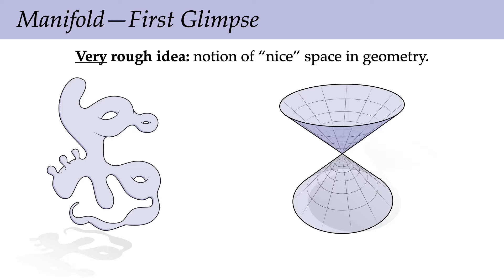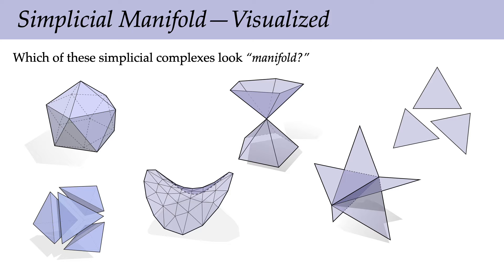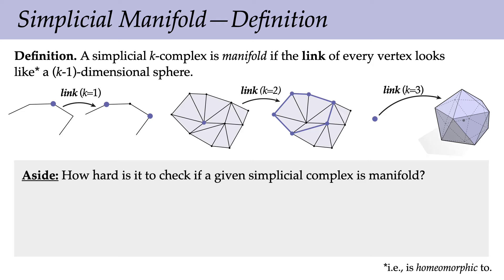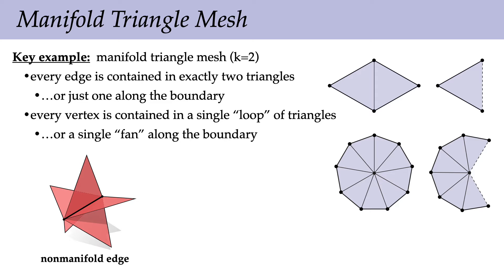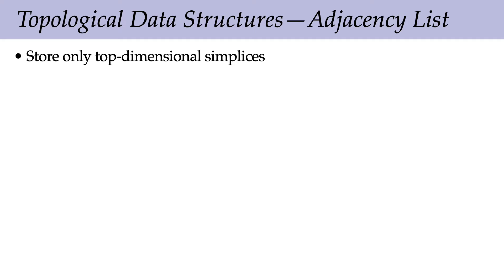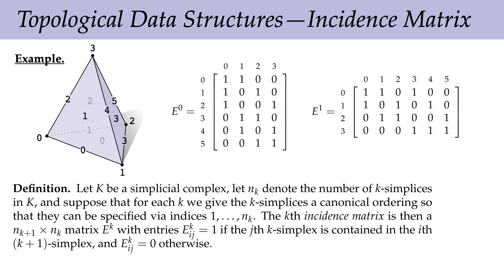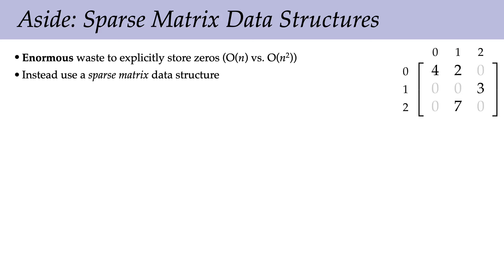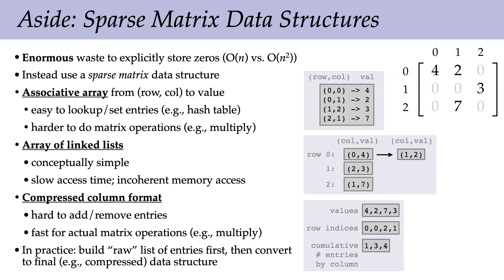Lecture 2B: Introduction to Manifolds (Discrete Differential Geometry)